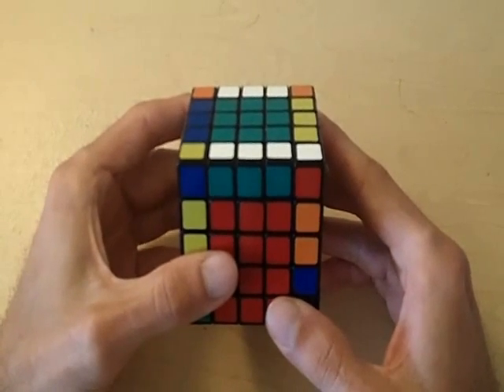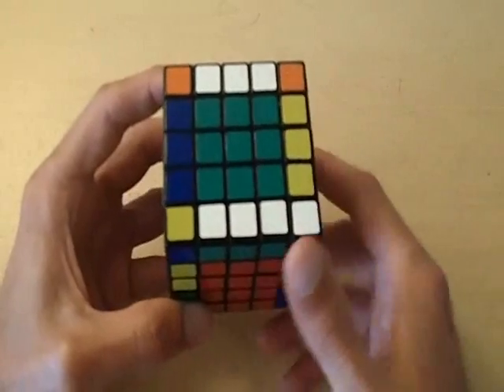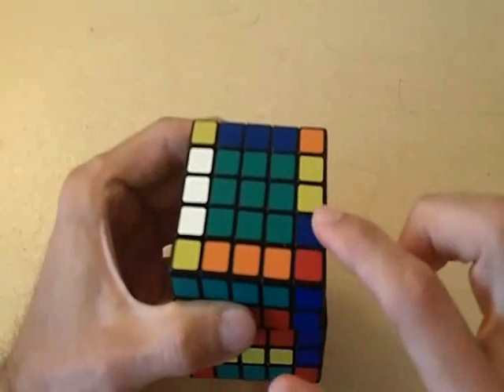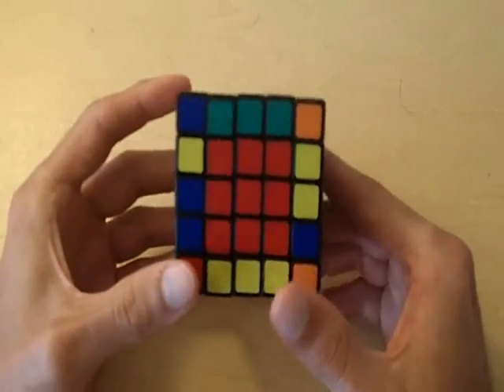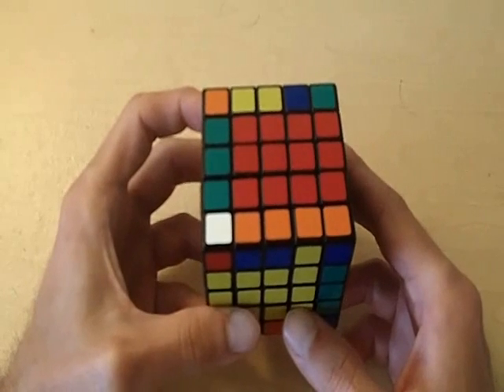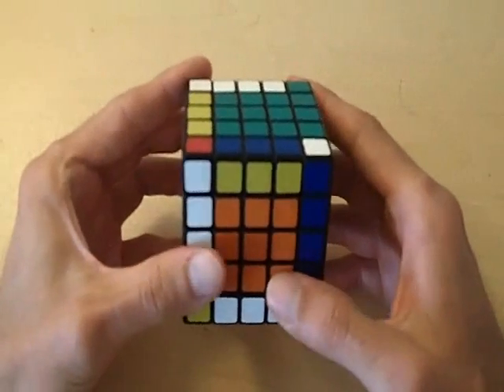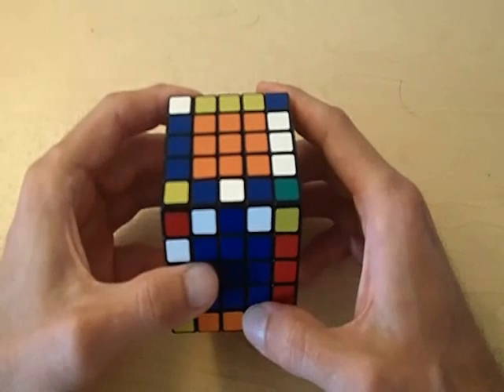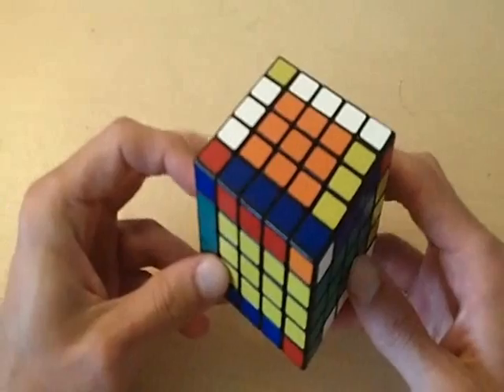How to Solve a 5x5 Rubik's cube - Part 4 - Parity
Learn how to solve the 5x5 Rubik's Cube! In this video, All of the parity cases are explained when trying to match the edge pieces.